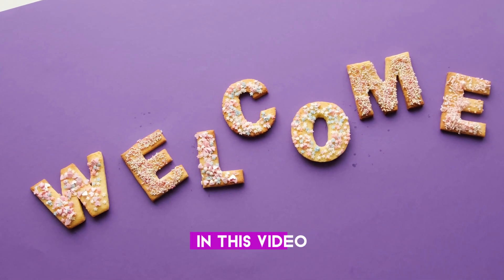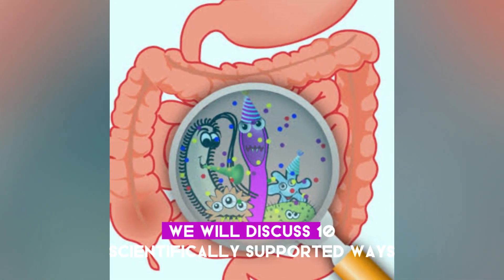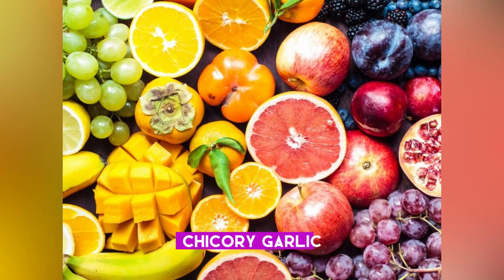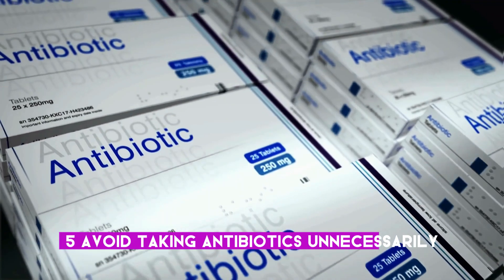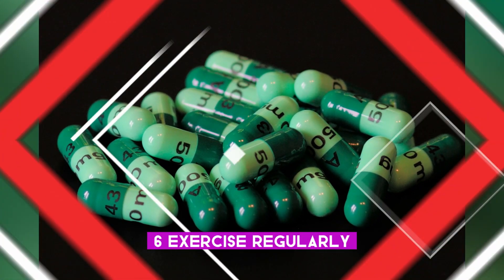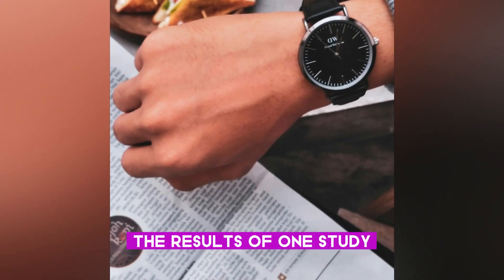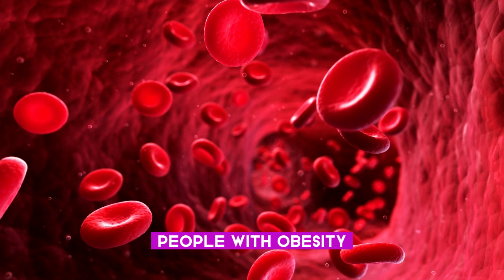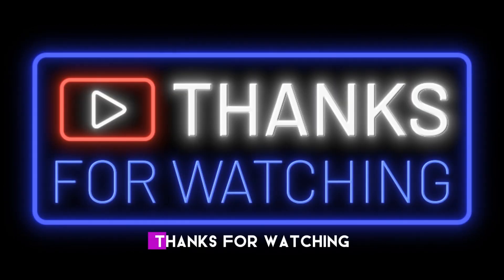The Ultimate Guide to Gut Health Improvement| Digestive System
Unlock the secrets to optimal gut health with our comprehensive guide! In this enlightening video, we delve deep into the intricacies of gut health improvement, providing you with valuable insights and practical tips to nurture your digestive system.

Discover the importance of maintaining a healthy gut microbiome, as we explore the role of beneficial bacteria in digestion, immunity, and overall well-being. Learn how to support gut health through diet, incorporating fiber-rich foods, probiotics, and prebiotics to promote a flourishing gut environment.

Explore the impact of lifestyle factors on gut health, including stress management, exercise, and adequate sleep, as we uncover the interconnectedness between mind and gut. Gain valuable strategies for reducing inflammation and promoting gut healing, empowering you to take control of your digestive health journey.

Whether you're seeking relief from digestive issues, aiming to boost immunity, or simply striving for overall wellness, this ultimate guide to gut health improvement has you covered. Join us as we unlock the keys to a happier, healthier gut and a thriving you.